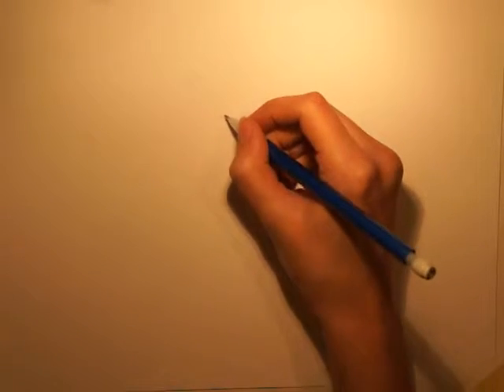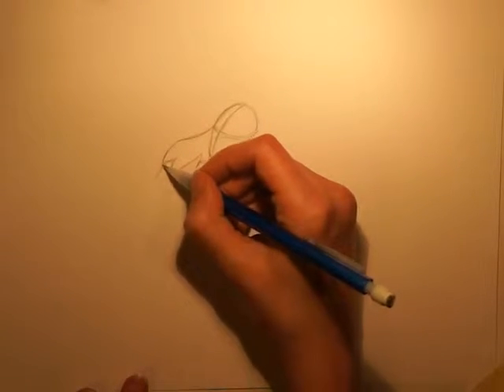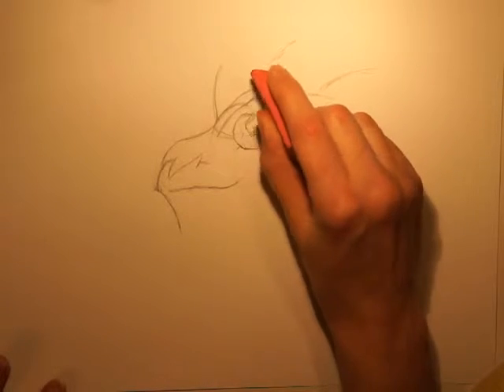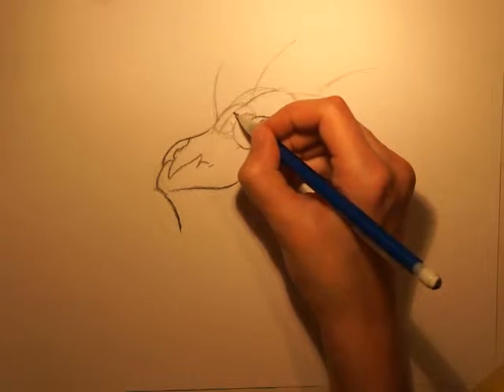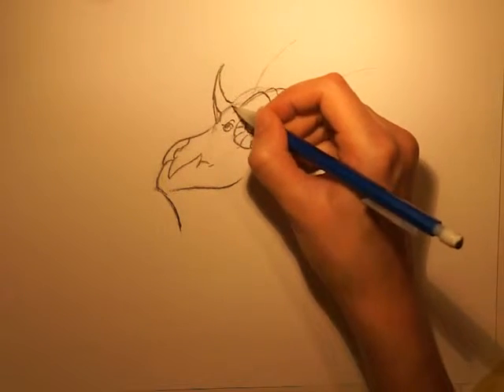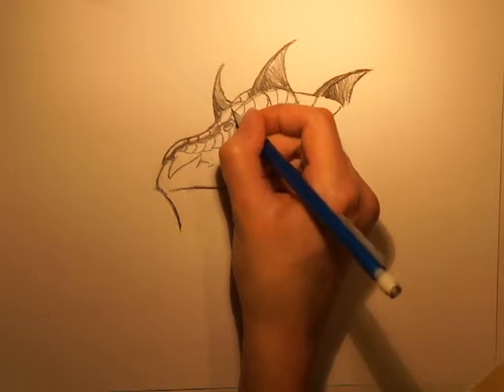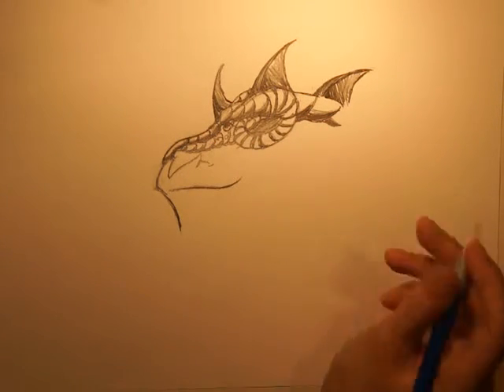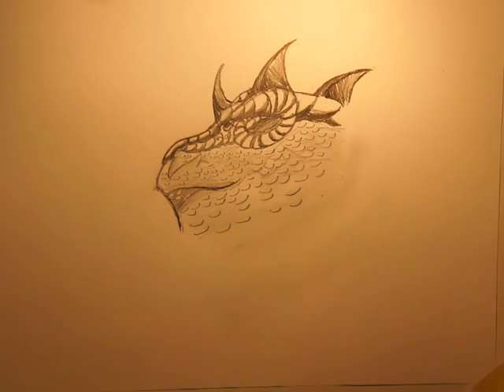How to draw a dragon head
This is my first drawing video. If you liked it you can comment if you suggest any thing else for me to draw.